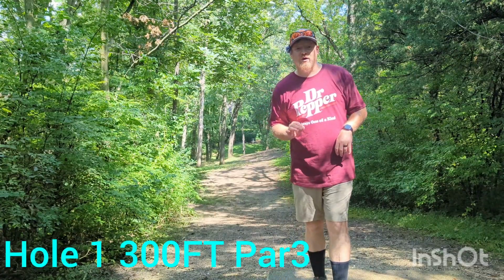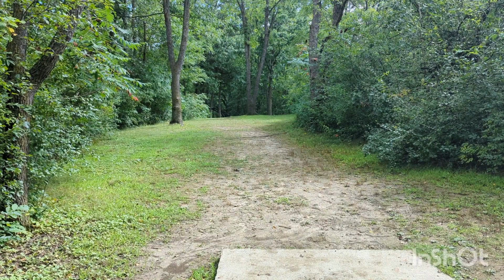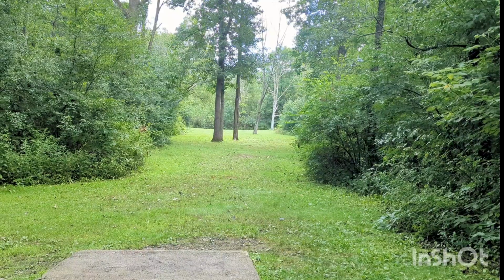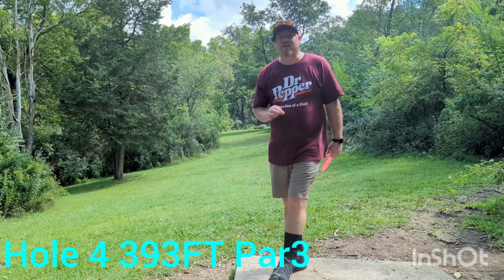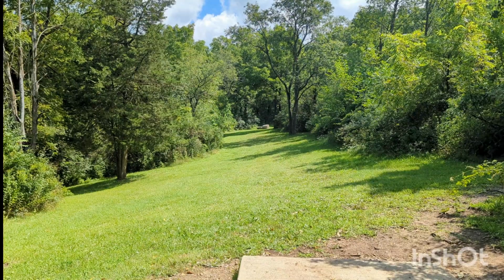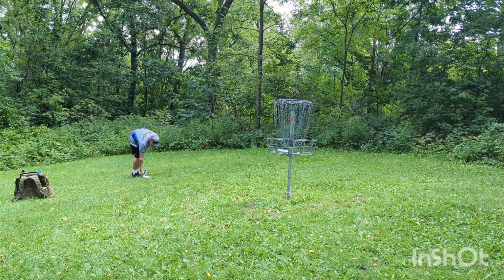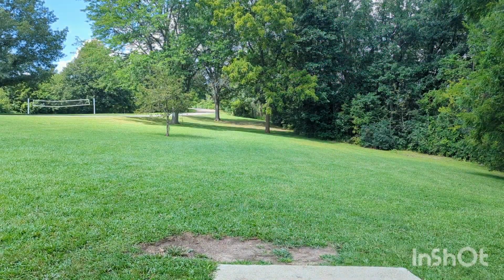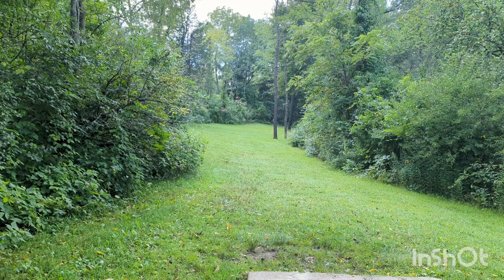Doubles Match at Silver Fox. F9! Jason & Franklin. VS. Patrick & Jerry.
so today we have a double match Franklin and Jason versus Patrick and myself. let's see who comes out on top. like comment and subscribe. let me know if there's anything you guys would like to see.